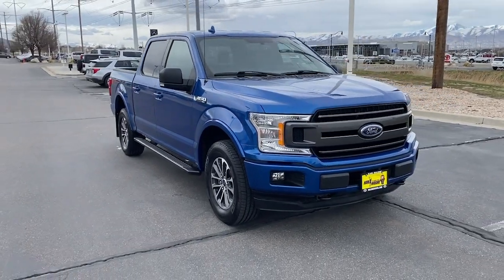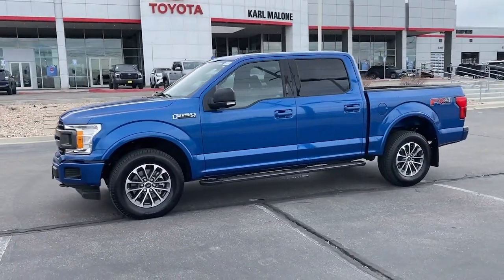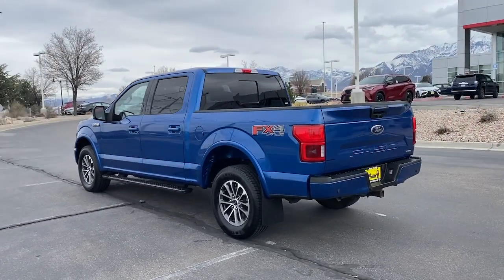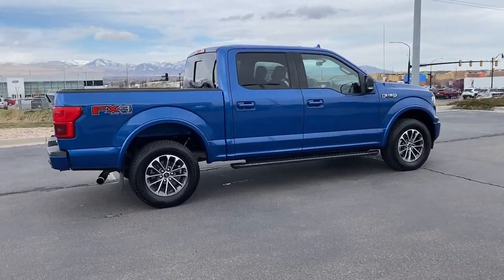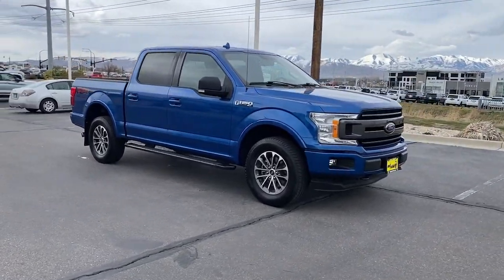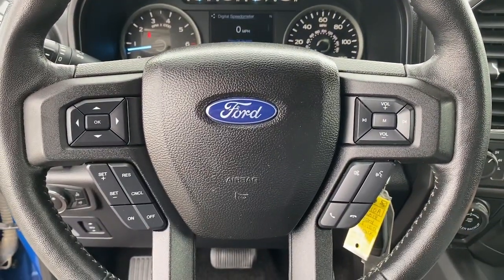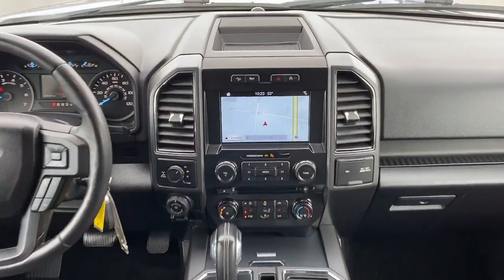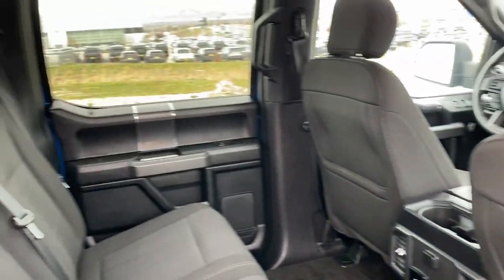2018 Ford F-150 Draper, Sandy, South Jordan, Riverton, Salt Lake City 69410A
Lightning Blue Used 2018 Ford F-150 XLT available in 11453 Lone Peak Parkway, Draper, Utah at Karl Malone Toyota. Servicing the Draper, Sandy, South Jordan, Riverton, Salt Lake City, UT area.

2018 Ford F-150 XLT Lightning Blue 4WD 3.5L V6 EcoBoost 10-Speed AutomaticbrbrCARFAX One-Owner.brbr4WD ABS brakes Alloy wheels Compass Electronic Stability Control Illuminated entry Low tire pressure warning Remote keyless entry Traction control.brbrbrOdometer is 57690 miles below market average!brbrbrCommunity - Service - ExperiencebrbrCome To See Our Specials!! See us on our Facebook page.brbrAwards:br * 2018 KBB.com Brand Image Awards * 2018 KBB.com 10 Most Awarded Brands